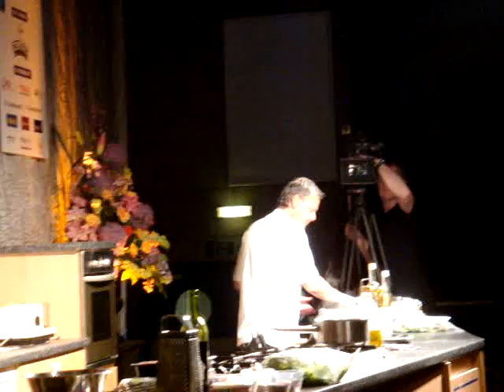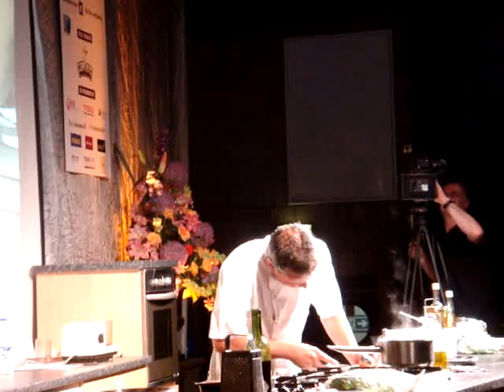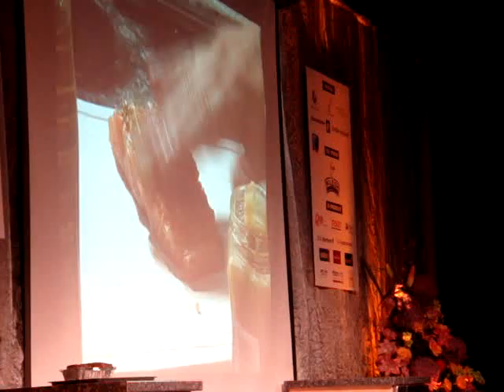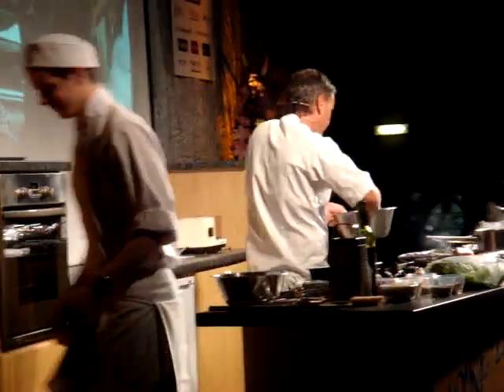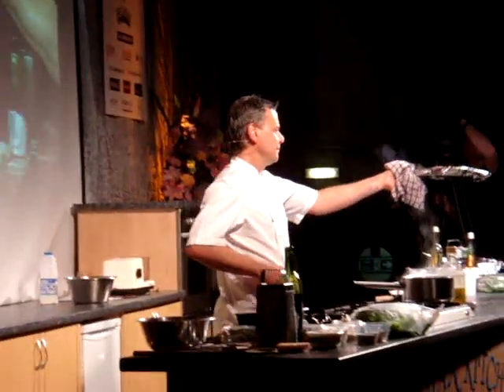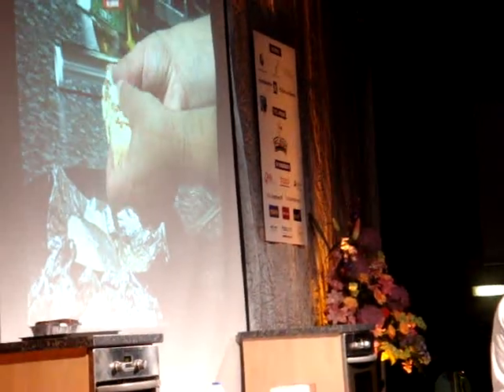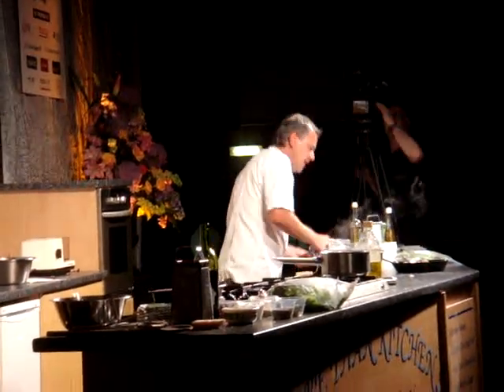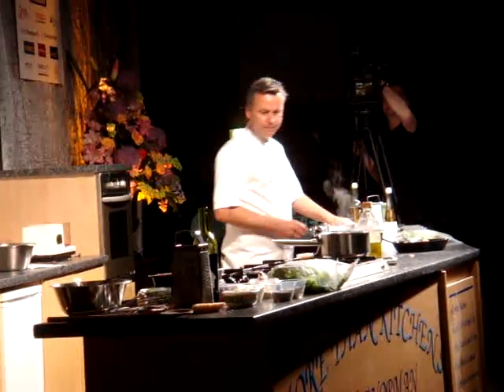Tony Tobin - A Taste of Grampian 7.6.08 (pt 1)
Tony cooks salmon